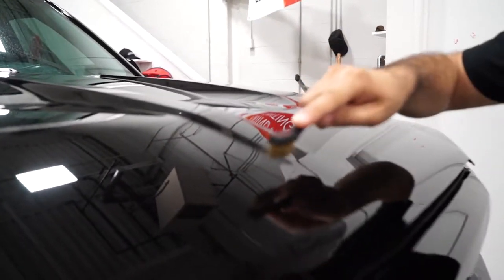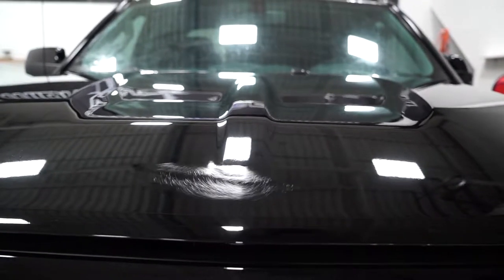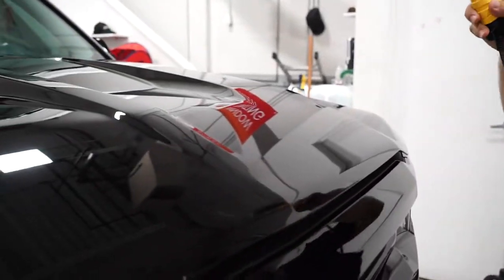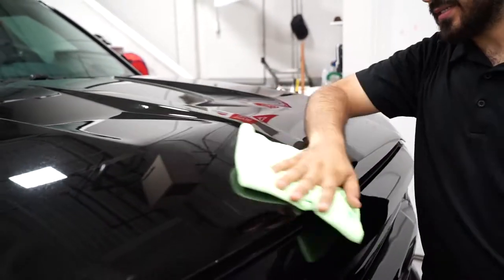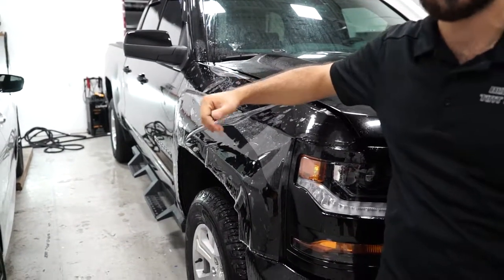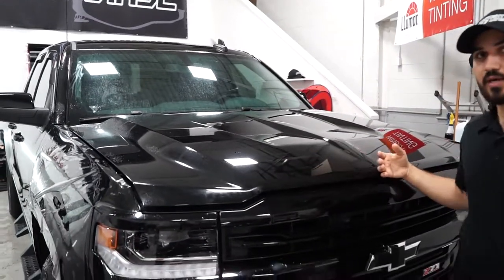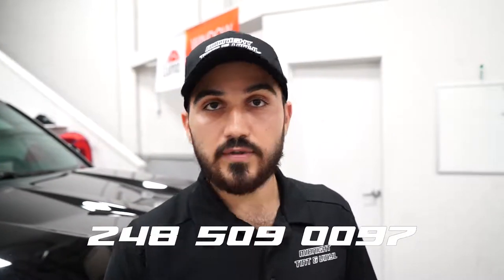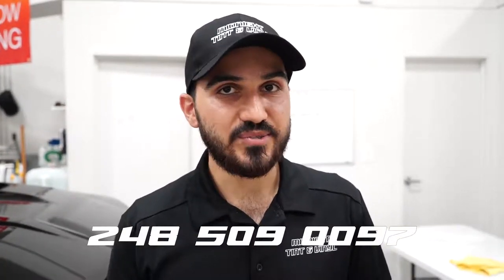I SCRATCHED My Customer's Truck...